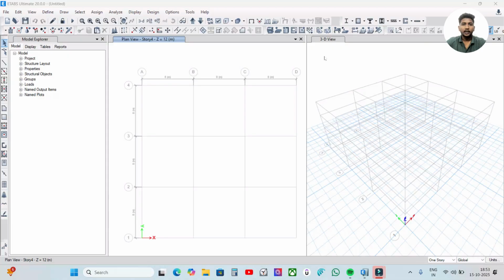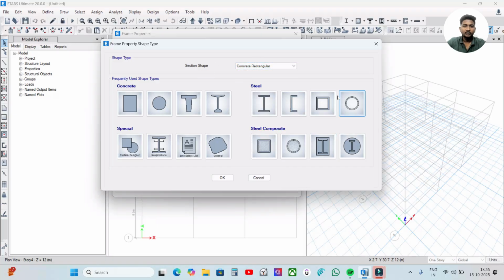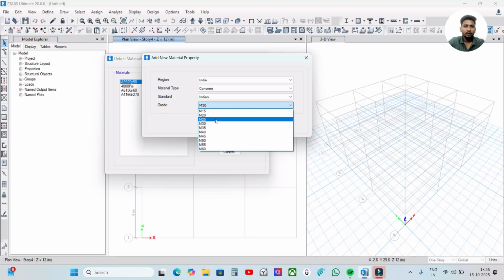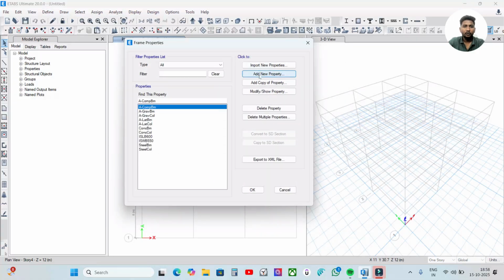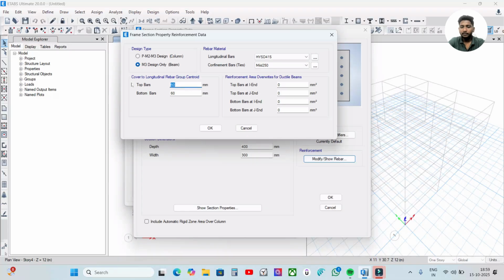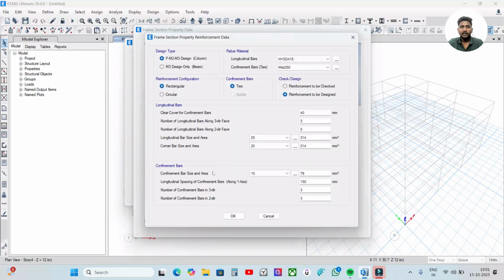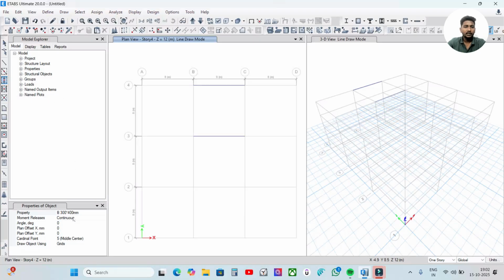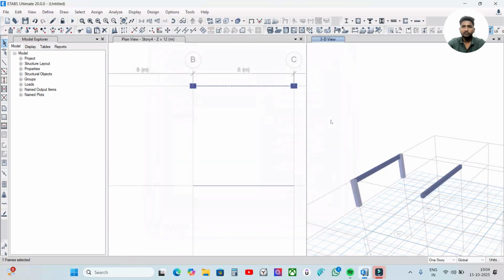How to Define Rectangular Beam & Column in ETABS (Frame Properties)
In this video, we learn how to define rectangular beam and column sections in ETABS using frame properties.

Section definition directly affects stiffness, bending capacity, and structural behavior.

🔹 Define rectangular beam section
🔹 Define rectangular column section
🔹 Modify dimensions
🔹 Assign material properties

Correct frame definition is essential before modeling any structure.